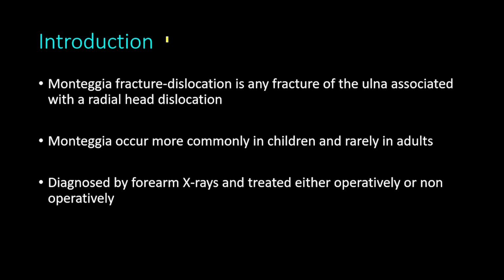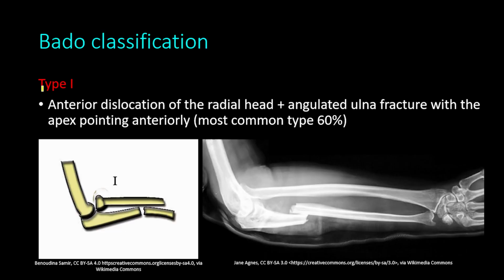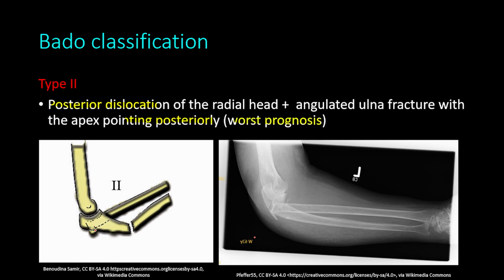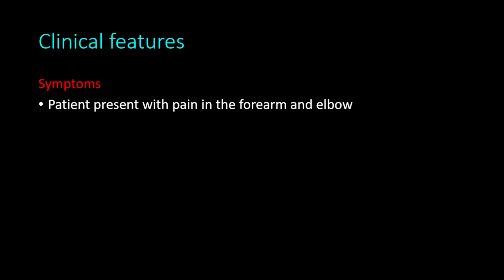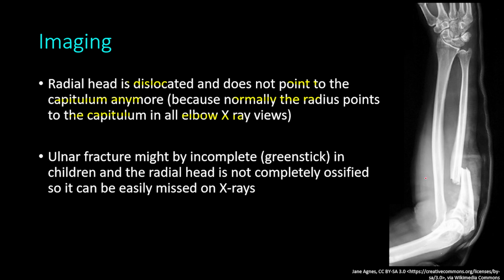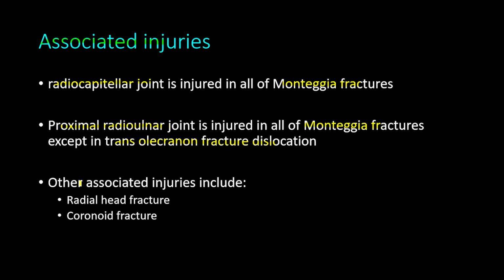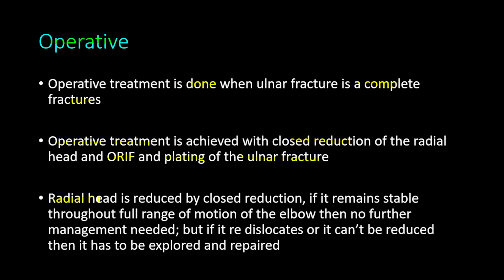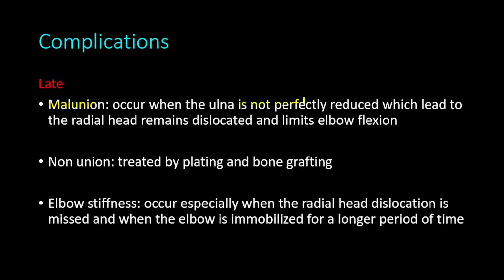Monteggia Fracture Dislocation: Bado Classification, Clinical Features, Treatment and Complications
In this video I talk about Monteggia Fracture Dislocation, I start by explaining the mechanism of injury, then I talk about the Bado classification, the clinical features, imaging, treatment and complications
Video Chapters
0:00 Introduction
0:51 Mechanism of injury
1:39 Bado classification
6:12 Clinical features
7:32 Imaging
9:35 Associated injuries
10:34 Treatment
12:36 Complications